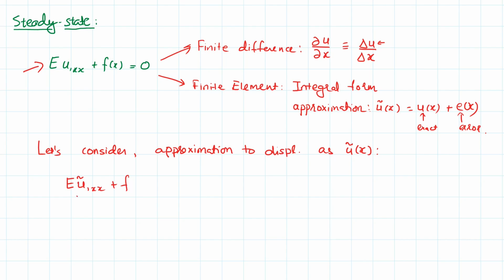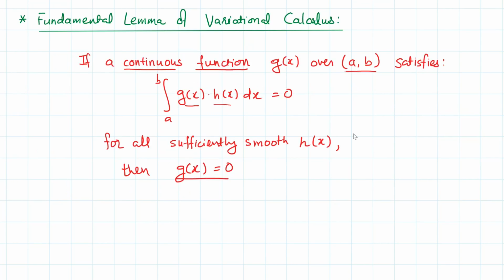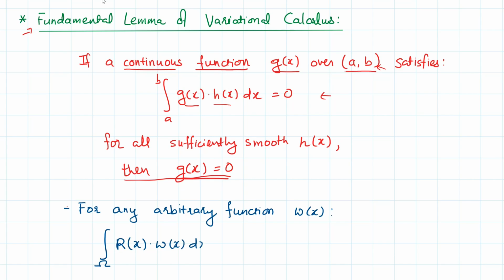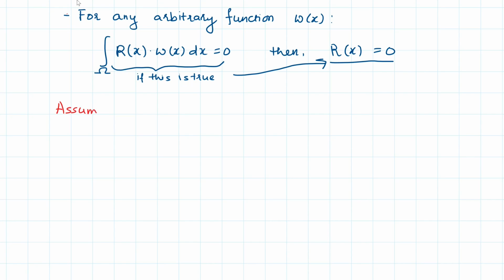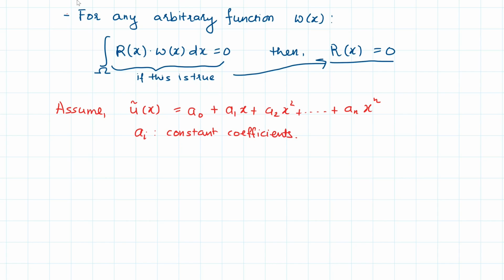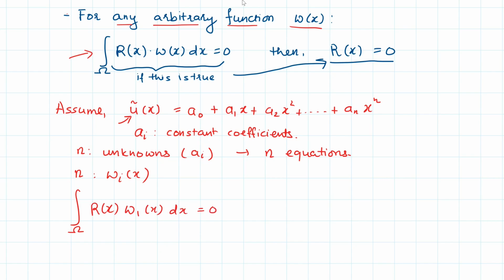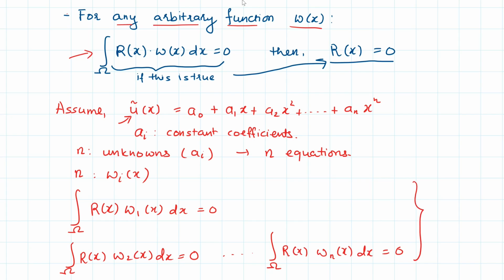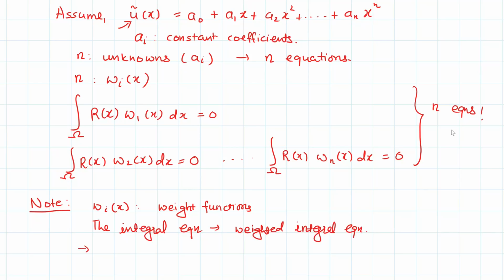3.5 Weak form Part 1